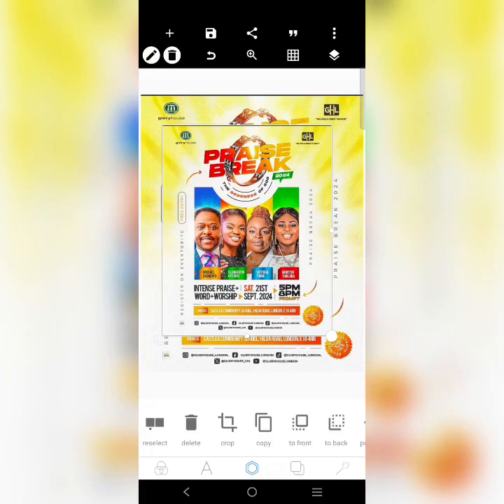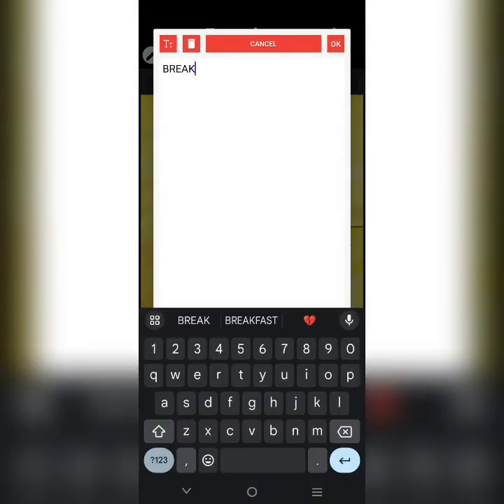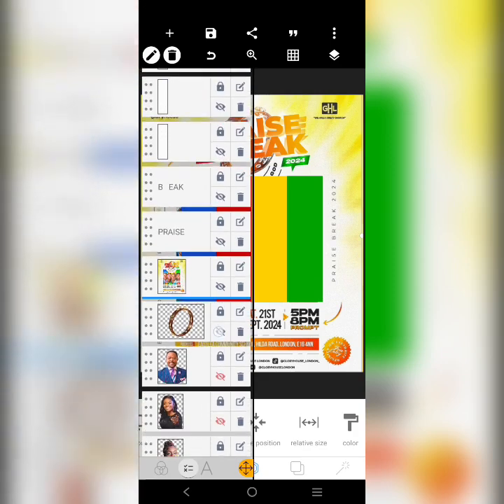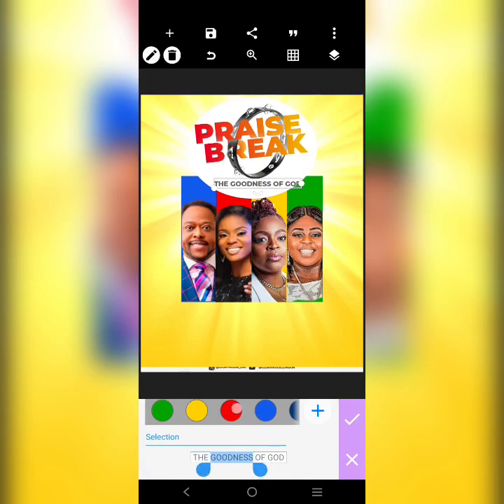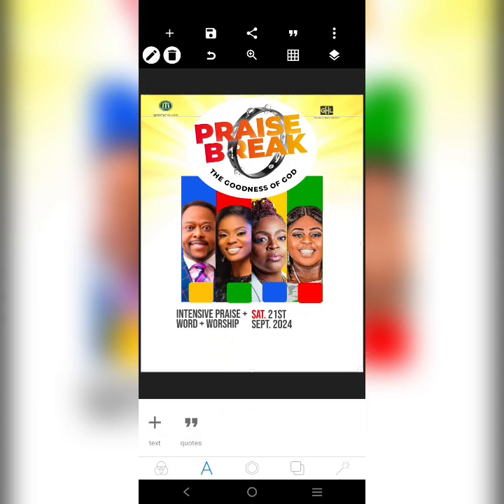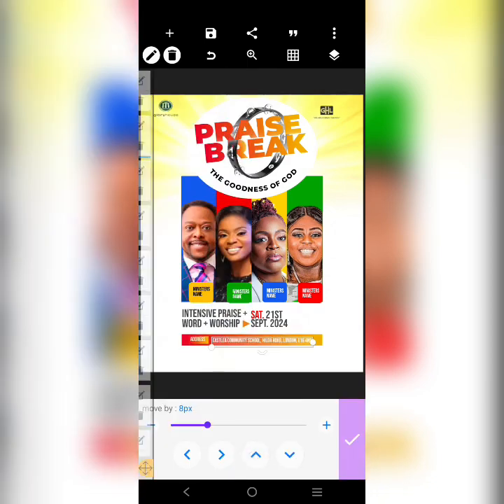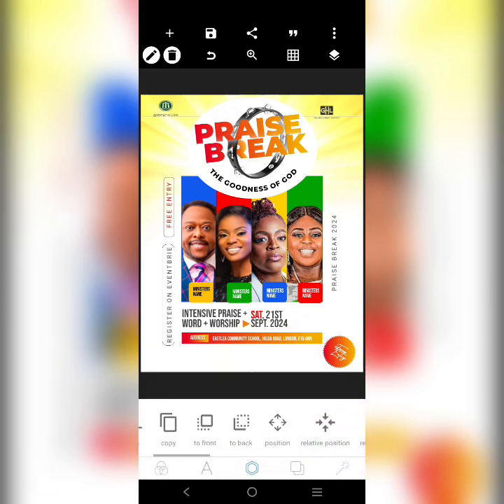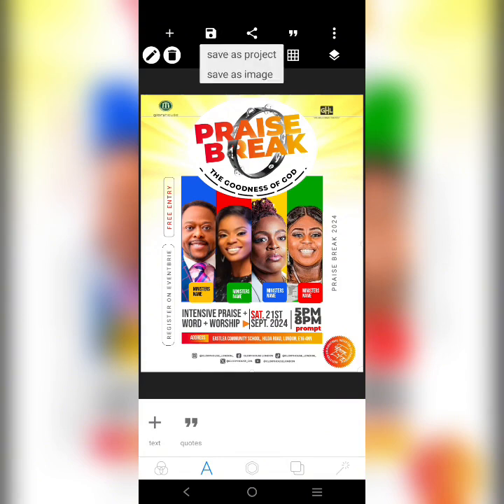DAY 12: Creative and Professional Church Flyer Design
Today we will create a church Flyer Design in Pixellab. Church Flyer Design, Church Poster. Church Event Poster Design

Watch the video for the PASSWORD

Original design by Ddevvonn_graphix

✅ For stock Images: 👇

Freepik.com
Pexels.com
Pixabay.com

Church flyer design in photoshopChurch Flyer in Pixellab